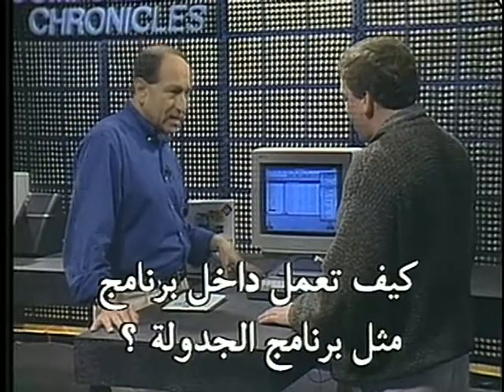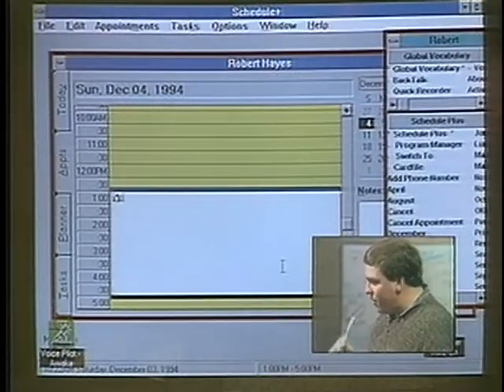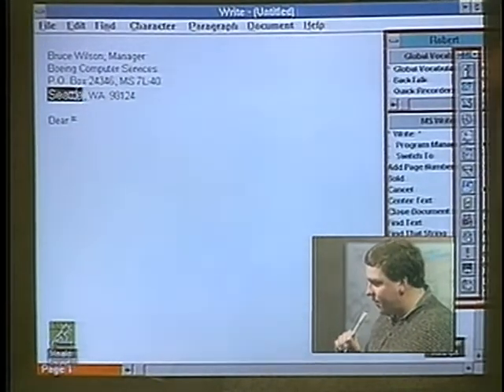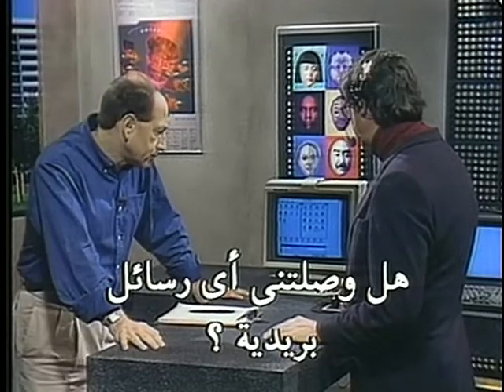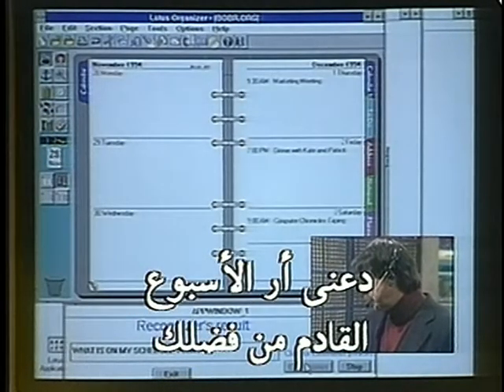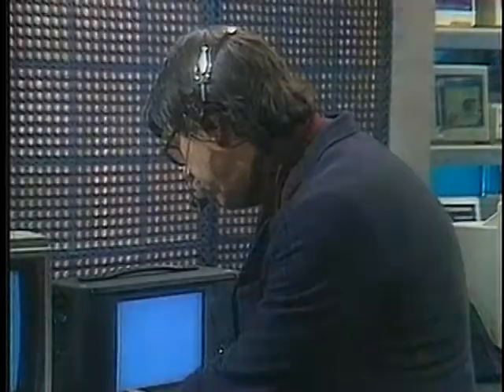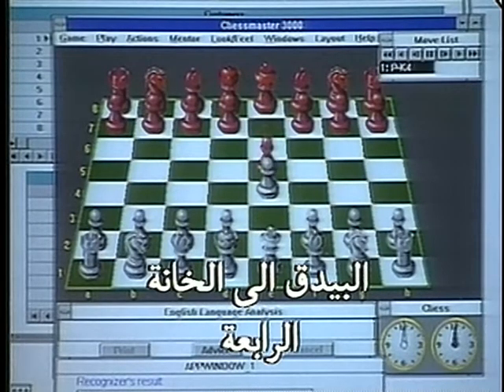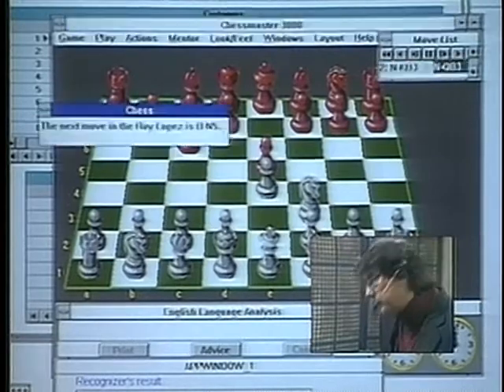Computer Chronicles - 12x12 - Talking Computers (Arabic)